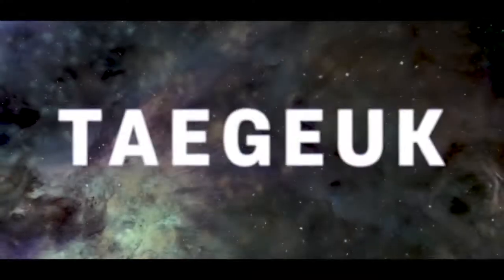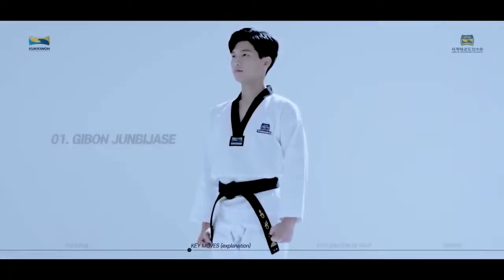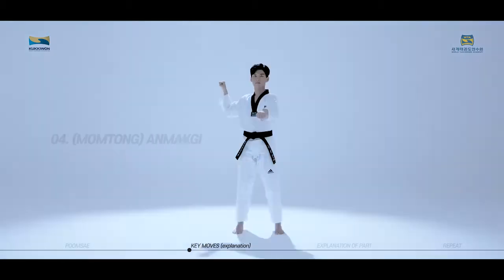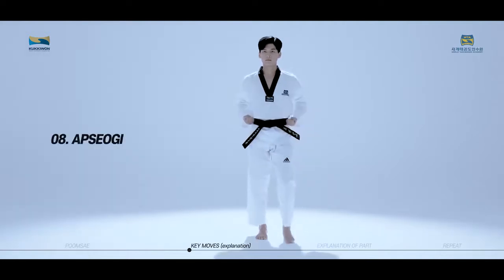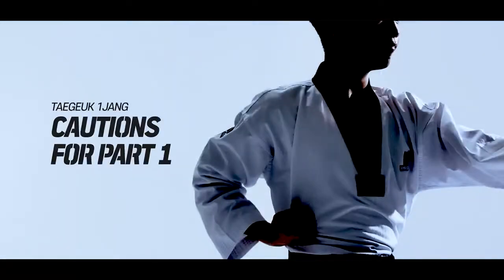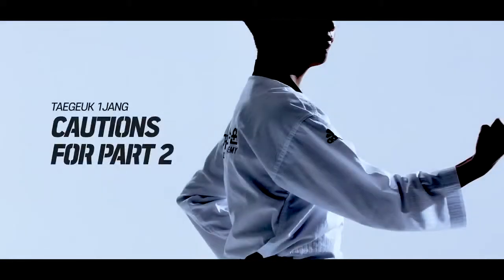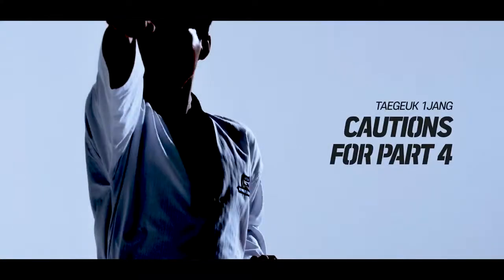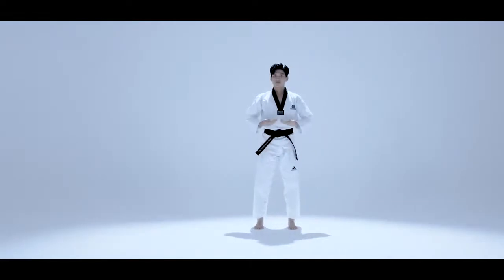TAEGEUK 1JANG (TAEGEUK IL JANG)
TAEGEUK 1JANG

Conteúdo em Inglês.

Música neste vídeo
Saiba mais
Ouça músicas sem anúncios com o YouTube Premium
Música
PRIDE WITHOUT PREJUDICE-21951
Artista
Steve Martin / Henrik Wikstrom
Álbum
ADD046 - Money & Power
Licenciado para o YouTube por
AdRev for Rights Holder, AdRev for a 3rd Party (em nome de Addictive Tracks Ltd, PRS (Addictive Tracks))